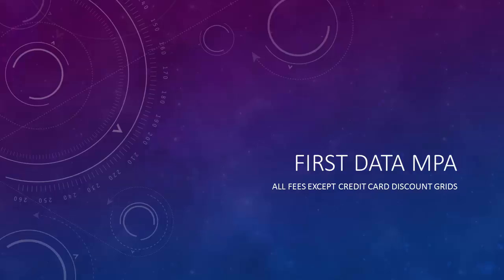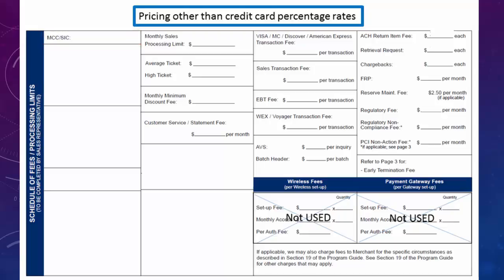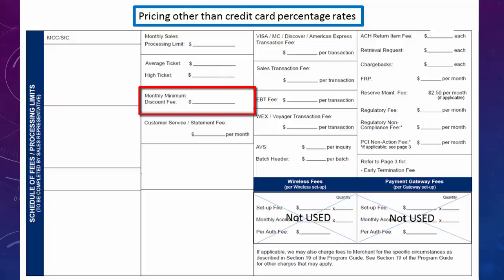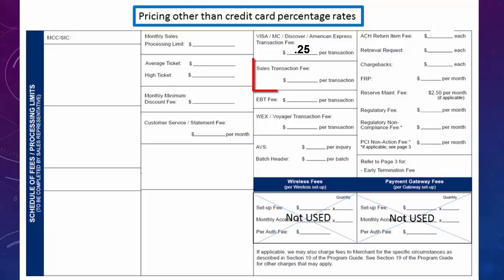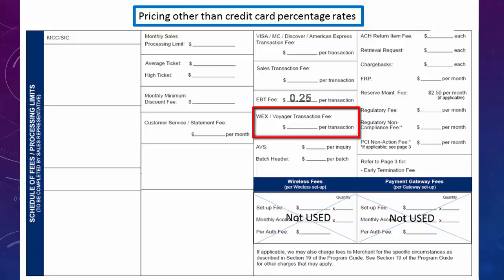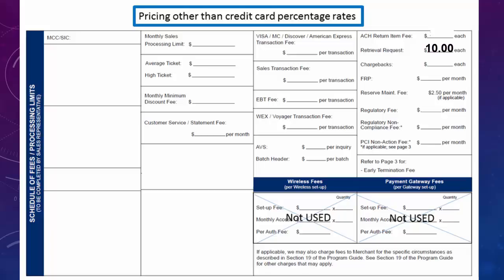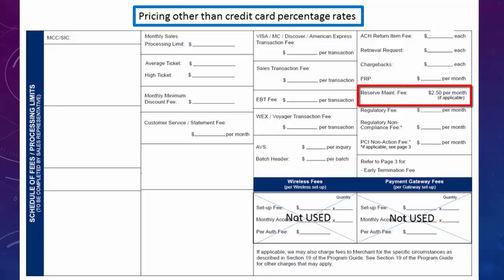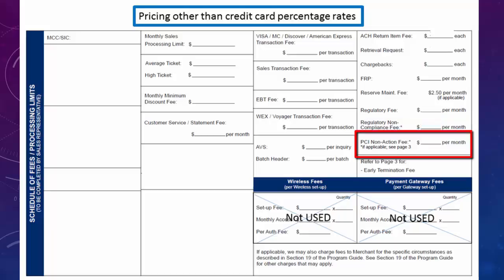First Data MPA Fee Section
Completing First Data Fee Section on Merchant Processing Application.  Fees for credit card discount rates are separate-- see Flat Rate Pricing.